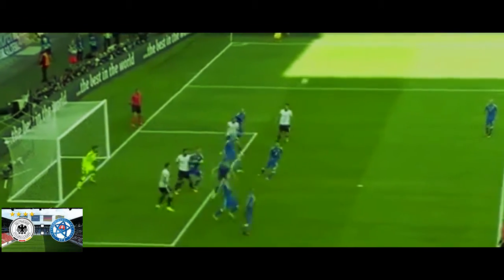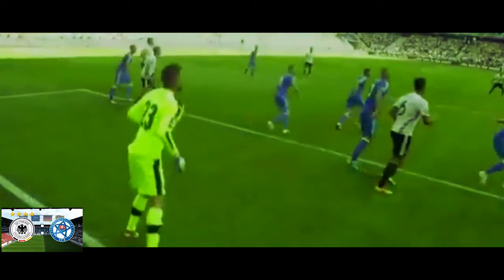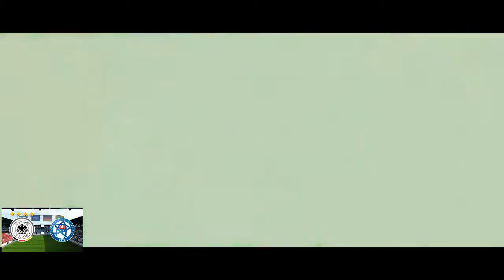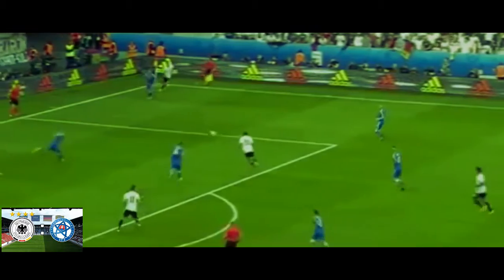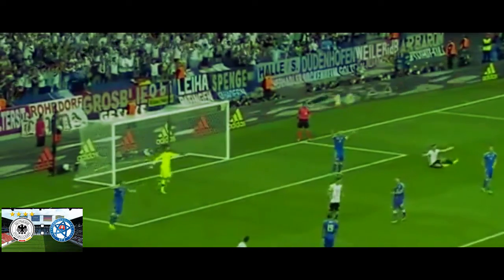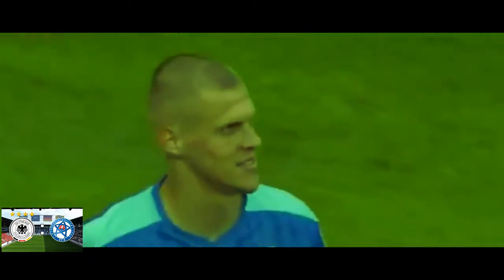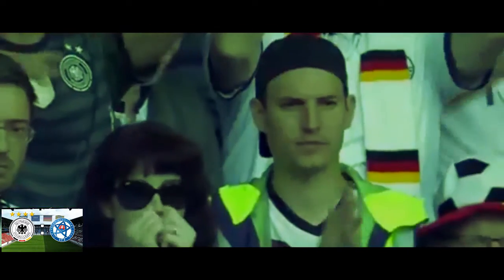Deutschland vs Slowakei Highlights Alle TORE EURO 2016 HD